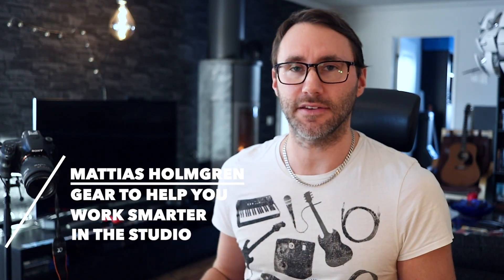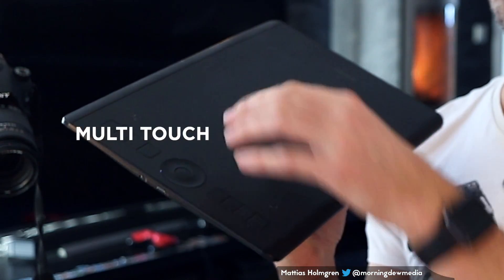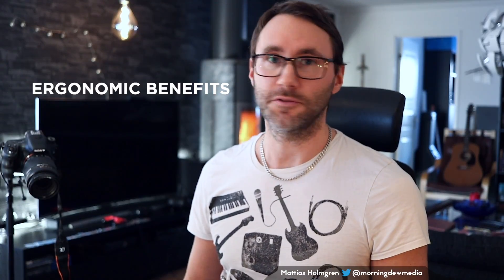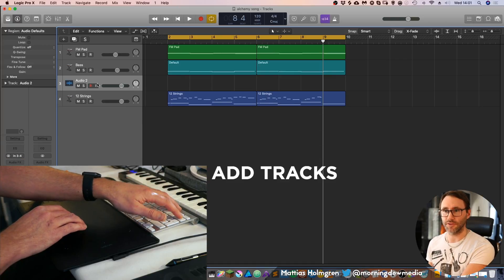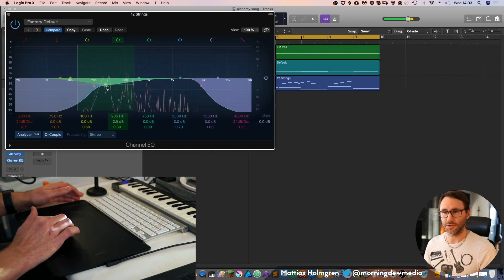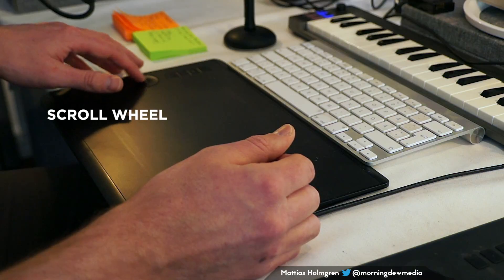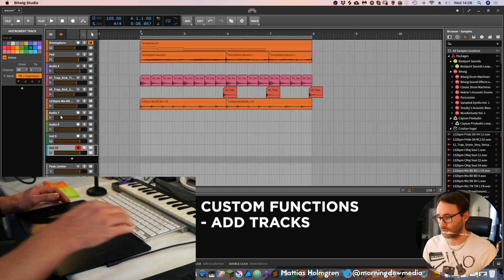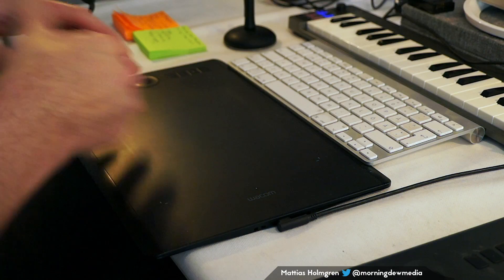Work SMARTER In The STUDIO 2019 - How To IMPROVE your AUDIO EDITING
Gear to help you work smarter in the studio 2019. In this video we look at some tools that will ease up the strain on your body while working long hours doing audio editing, film editing, music production, animation etc. We look at how the Wacom Intous Pro will enhance the workflow in your DAW - Logic Pro X, Bitwig Studio 2 and FL Studio 20.

Using A Drawing Tablet With Logic, FL & Bitwig.
I've been using the Wacom Intous Pro for a long time and never looked back. It has helped me ease up the strain and load on my wrists, shoulders and neck.

Furthermore, using a multi touch enabled tablet will let you use either left or right hand, or a combination of both. It's very convenient to just switch hand if you feel your right hand is getting sore / tired from working.

I hope you find this video helpful in your decision to upgrade your studio gear with tools that makes your day better.

This video is supported by my AWESOME Patrons.

JOIN MY CREATIVE COMMUNITY for awesome tips, tricks, songs, samples, behind the scenes photos and much more!